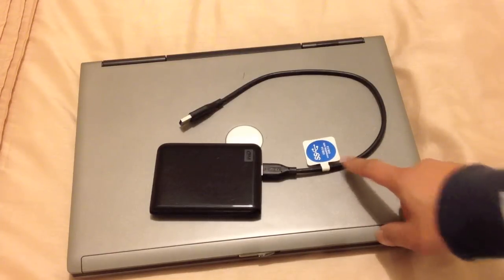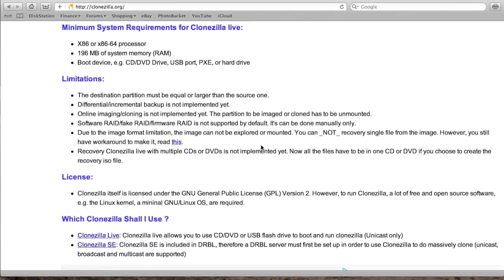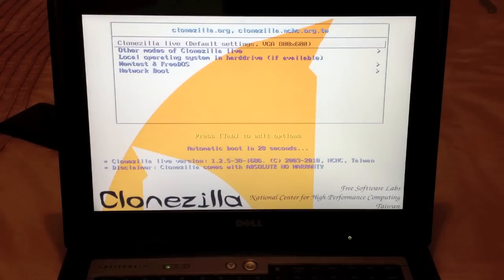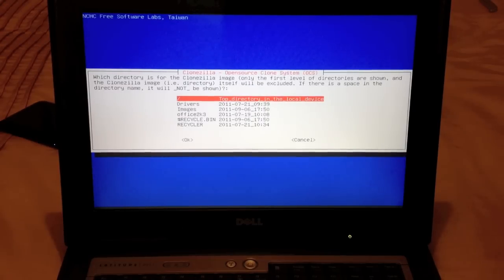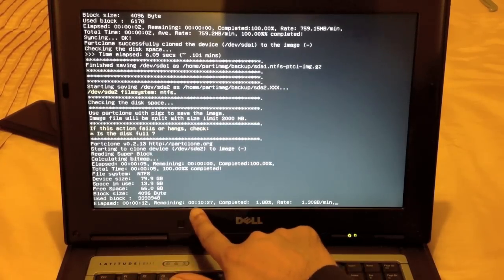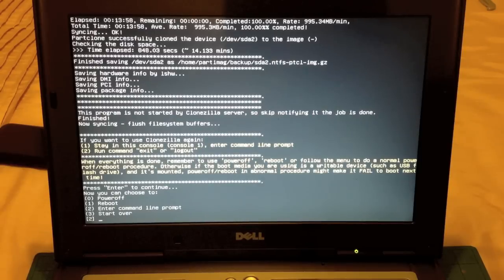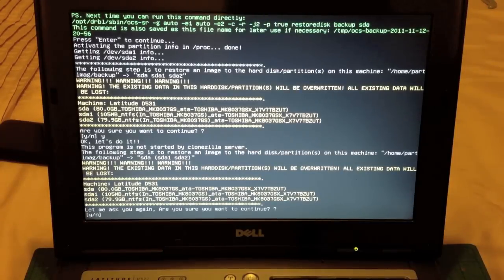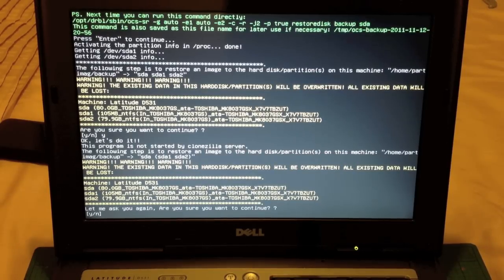Backing Up / Imaging your Windows / Linux Hard Drive using CloneZilla